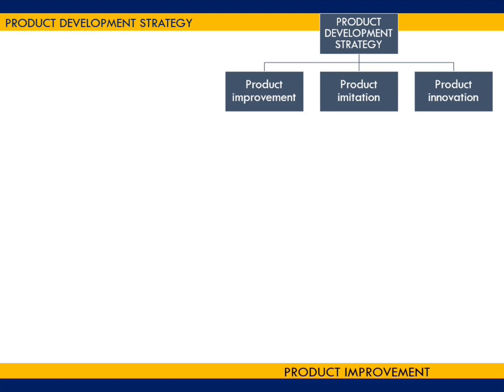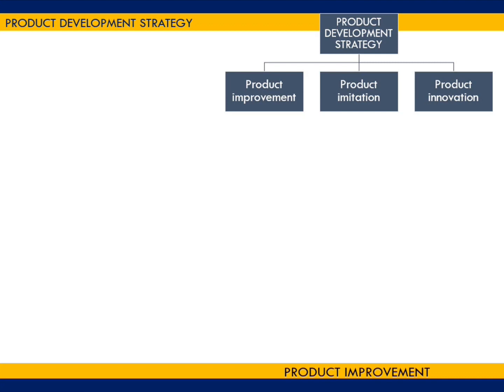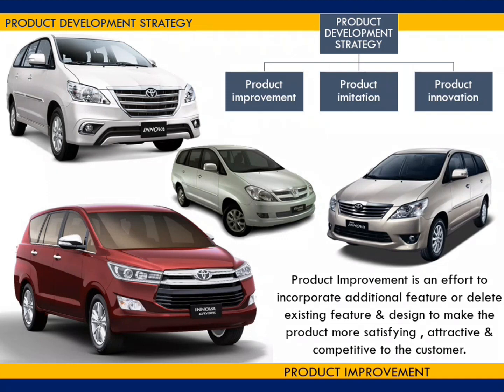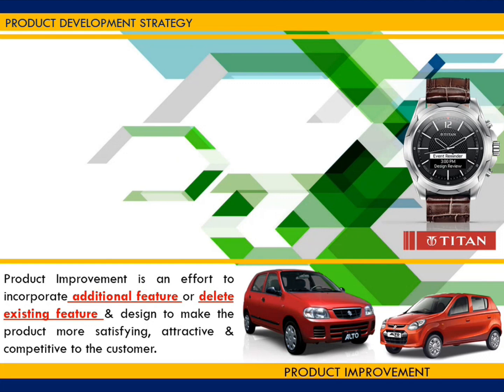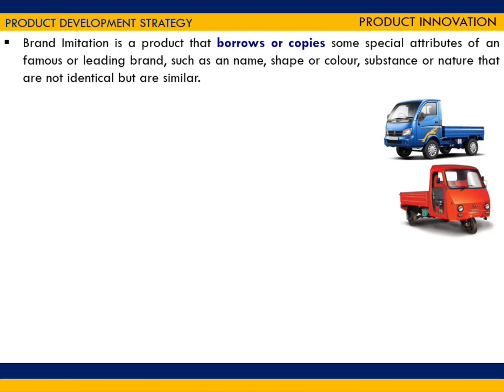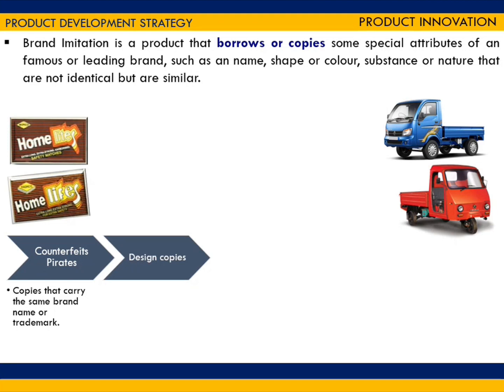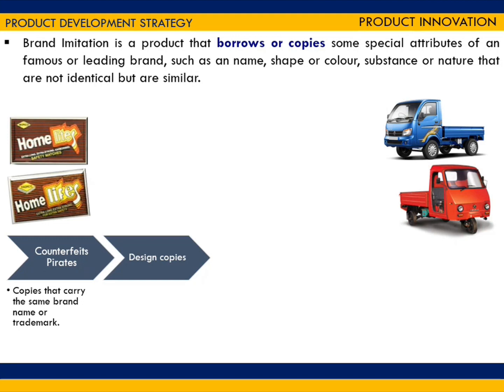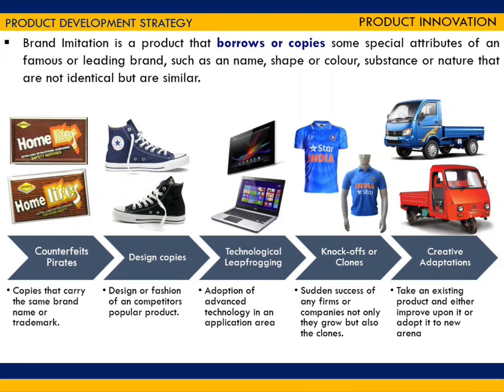Session 17: Product Development Strategies